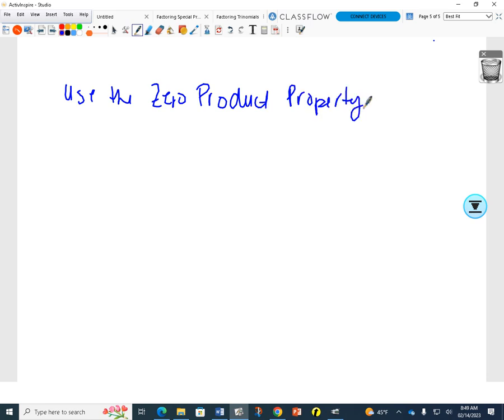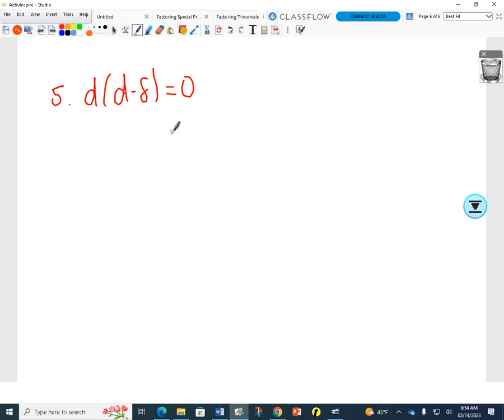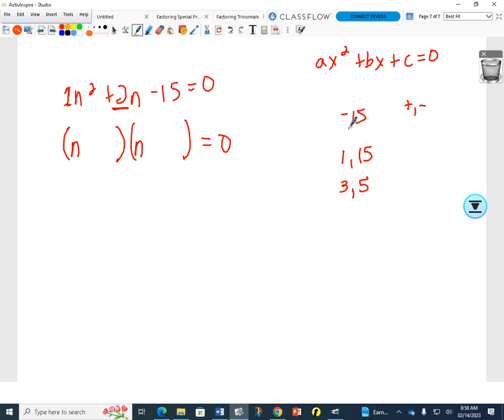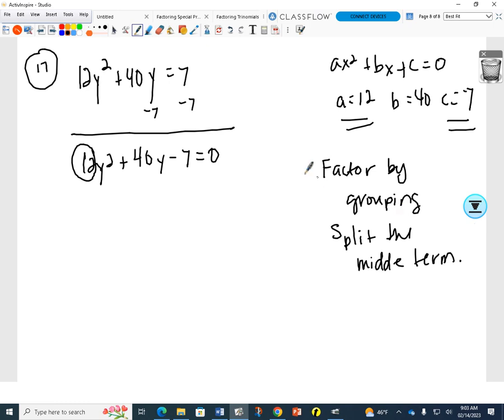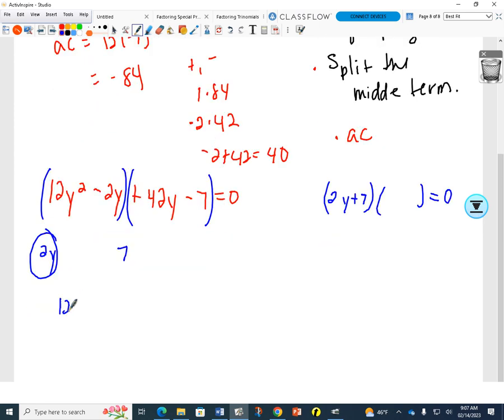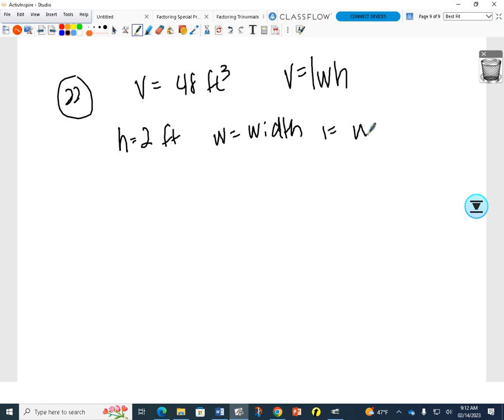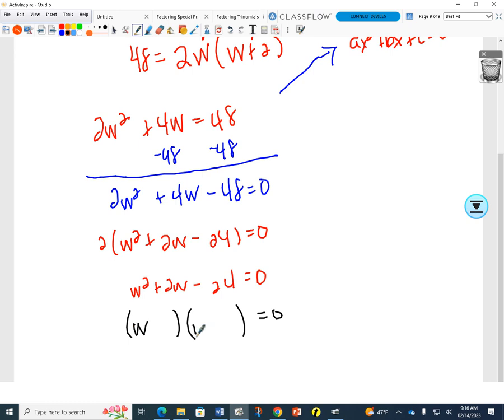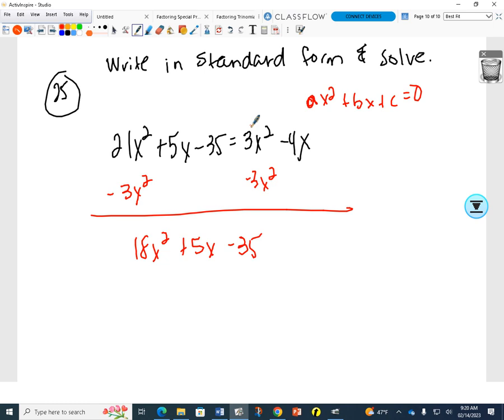a1b 9-4 Feb 20